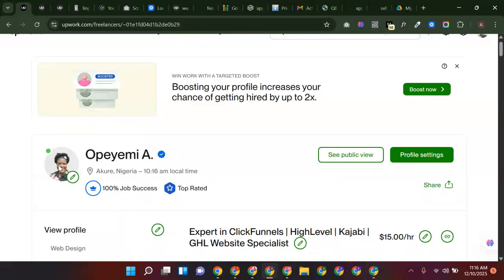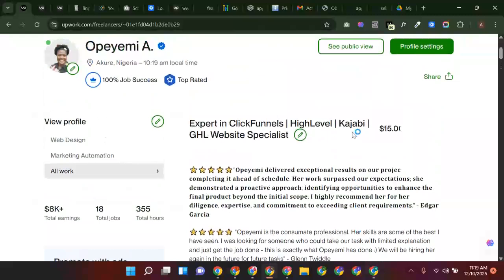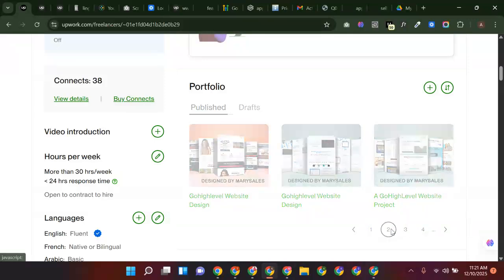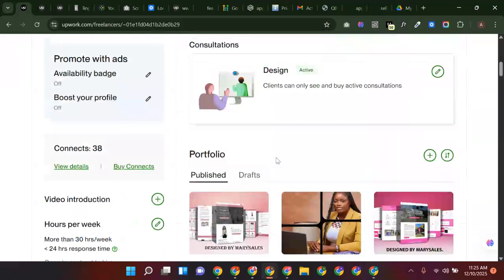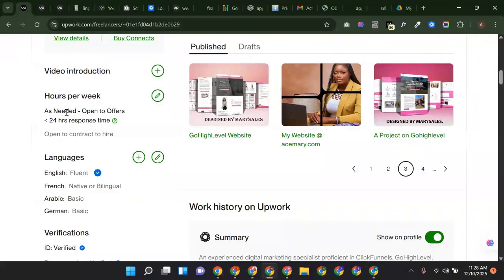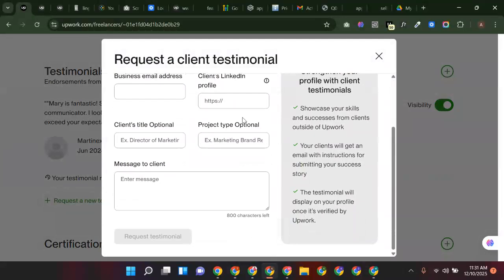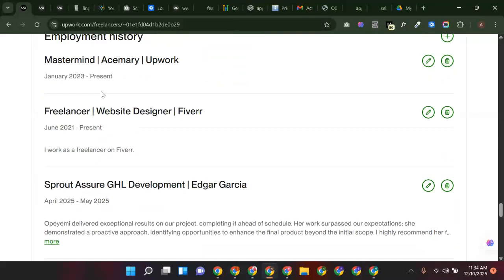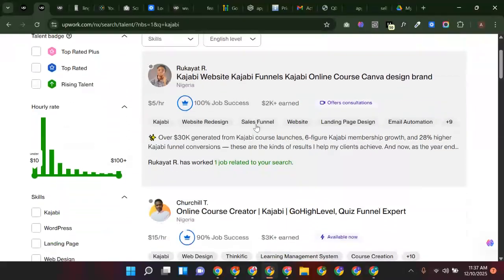Upwork Training1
Upwork Training